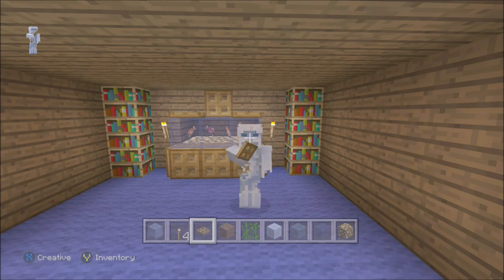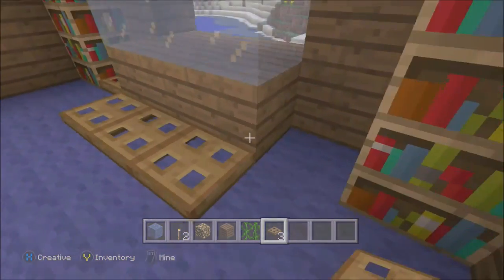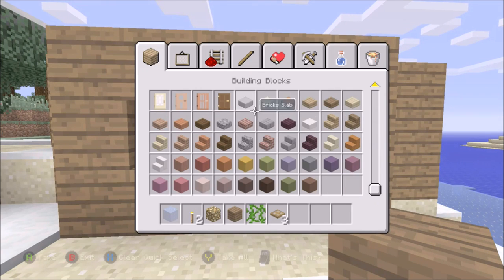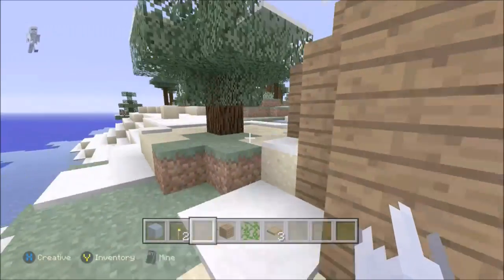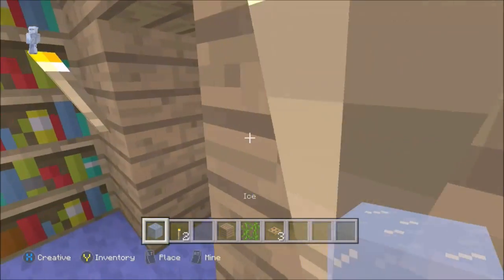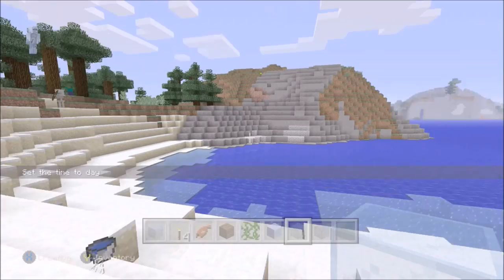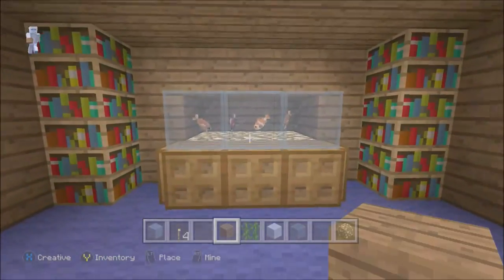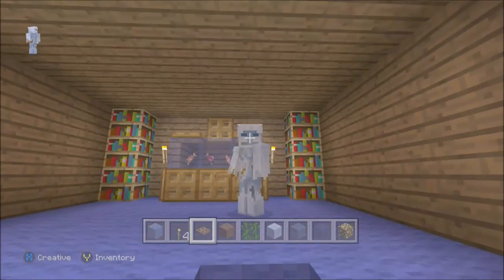Minecraft Xbox ONE PS4 & Wii U - How To Make A Fish Tank!!!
How To Make A  Fish Tank / Fishbowl AQUARIUM for Minecraft Xbox 360 Minecraft Xbox One Minecraft PS4 Minecraft PS3 Minecraft Playstation Vita, and Minecraft Wii U in title update TU33/TU34.